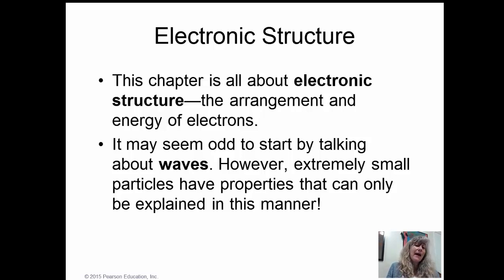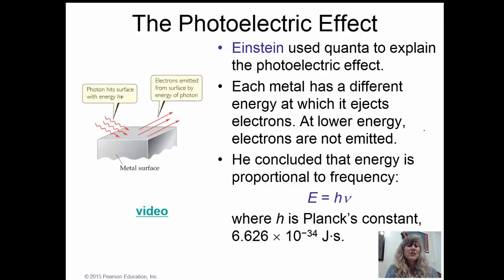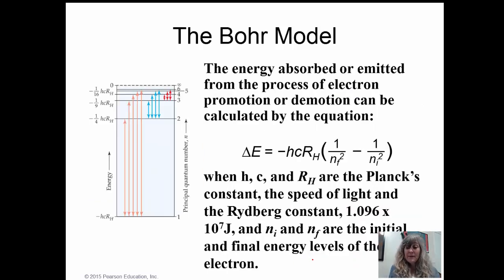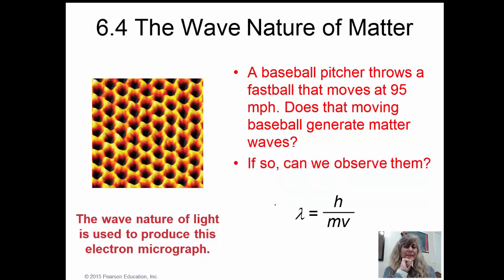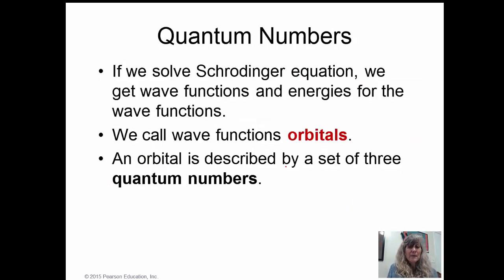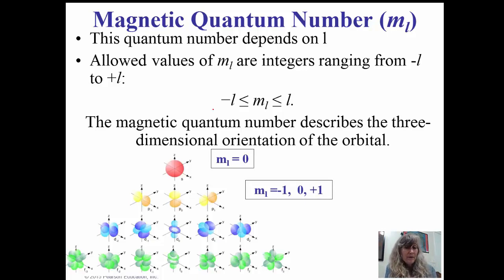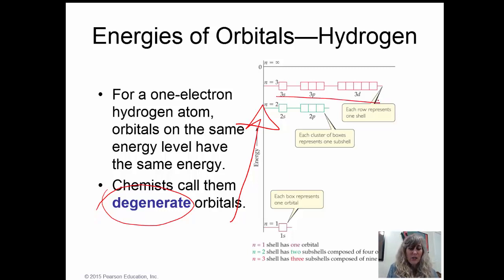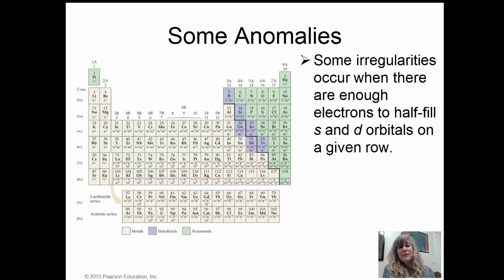AP Chemistry Electronic Structure of Atoms Ch. 6